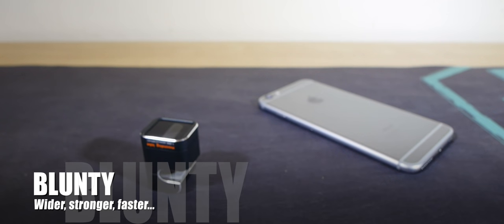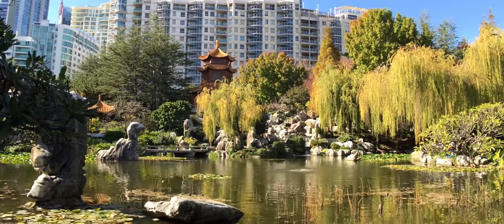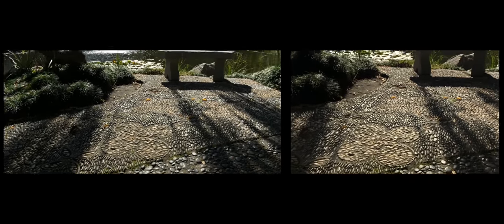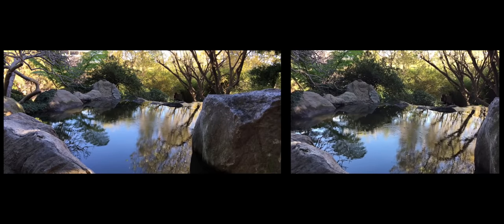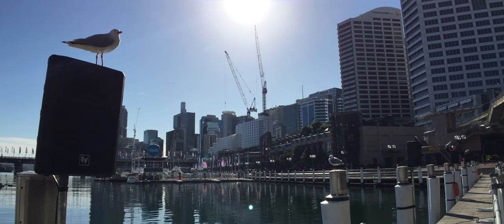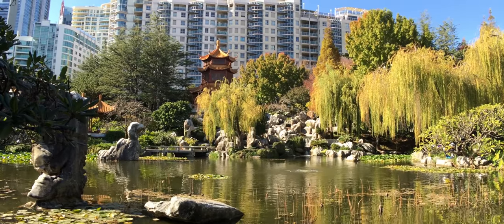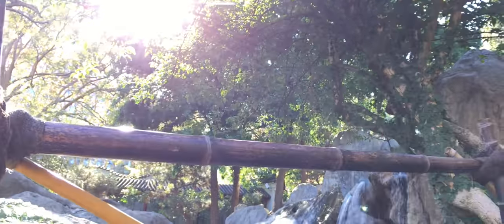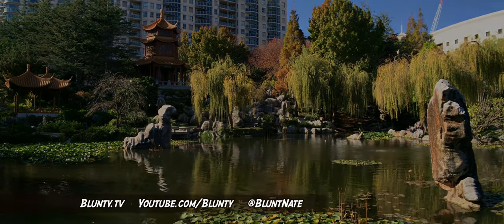Anamorphic iPhone Lens | Review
1.33X Anamorphic Adapter Review.
“The Moondog Labs 1.33X Anamorphic Adapter, designed for serious iPhone filmmakers and photographers” … the precision anodised aluminium and all glass adapter enables wide format imaging with organic flares and distortions like Hollywood feature films, preserving the full resolution of your iPhone camera while creating 2.4:1 aspect ratio video and panoramic 16:9 still images”

As used in the Bentley promotional "documentary" videos, which were filmed and edited on iOS devices (with the help of a skilled crew… and bunch of support gear)

“The Moondog Labs 1.33X Anamorphic Adapter is designed for serious iPhone filmmakers and photographers who want to create compelling, professional-looking films and photos. Re-designed to work flawlessly with the iPhone 6+, the precision anodized aluminum and all glass adapter enables wide format imaging with organic flares and distortions like Hollywood feature films, preserving the full resolution of your iPhone camera while creating 2.4:1 aspect ratio video and panoramic 16:9 still images.
De-squeeze can be done in post on your computer using common tools like Final Cut Pro or Handbrake for video, and Adobe Photoshop or GIMP for still images.  In-phone video de-squeeze is available in the popular Filmic Pro app. In phone still image de-squeeze can be done with any app that allows non-proportional resizing

The Adapter mounts securely to your iPhone 6+ using a unique dynamic clamping mechanism, and comes with a sleek orange case and microfiber storage bag.”